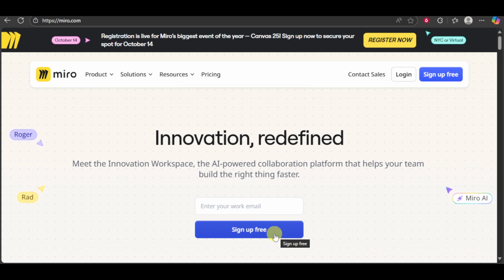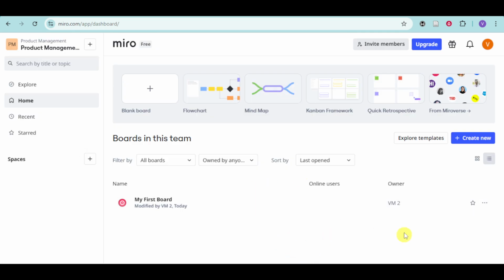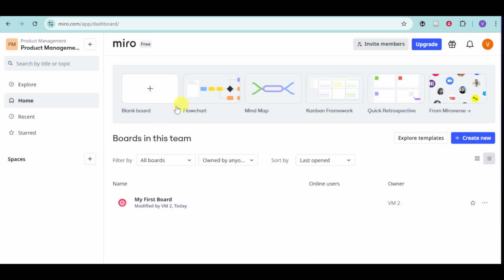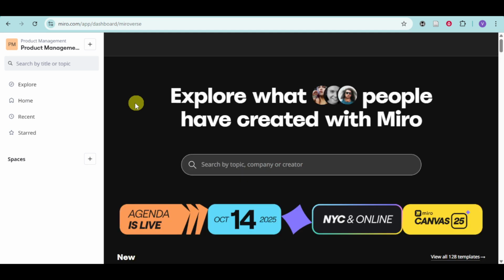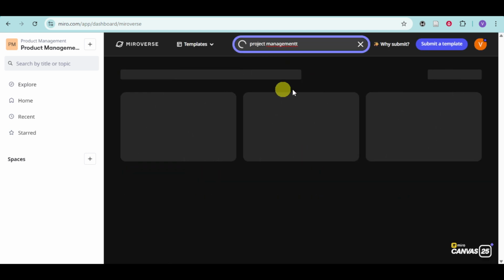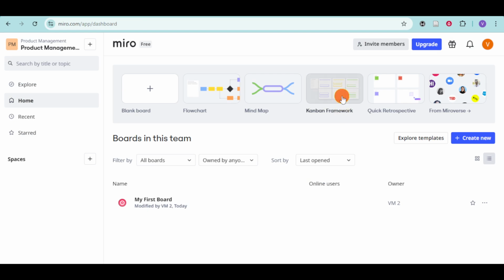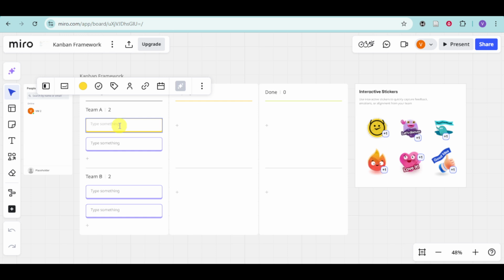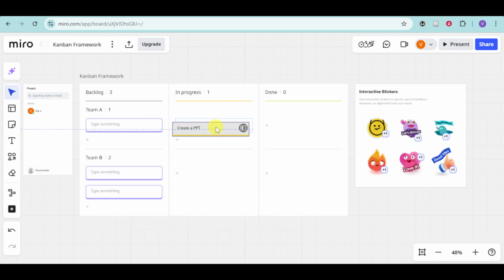How to Use Miro for Project Management 2025 (QUICK & EASY)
Looking for a simple way to plan and manage projects visually? In this tutorial, I’ll show you how to use Miro for project management step by step, so you can organize tasks, timelines, and workflows in one place.

With Miro project management boards, you can:

Create Kanban boards, roadmaps, and Gantt-style timelines.

Track progress and keep projects on schedule.

By the end of this video, you’ll know exactly how to set up and manage projects in Miro like a pro.